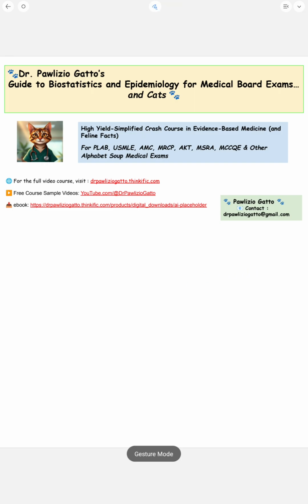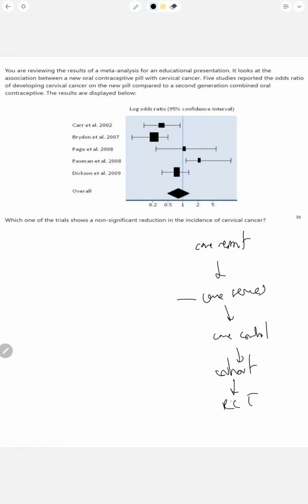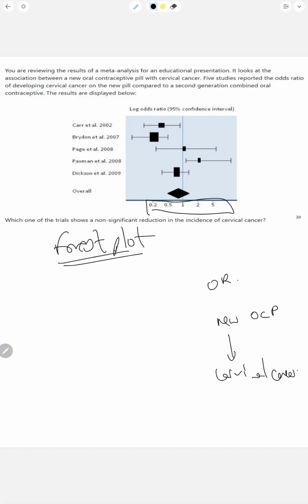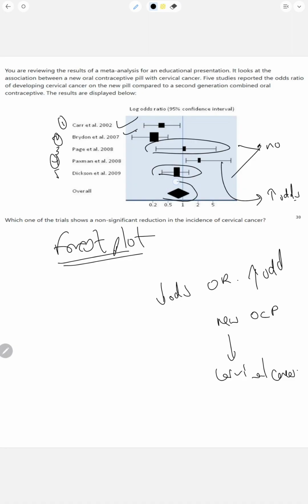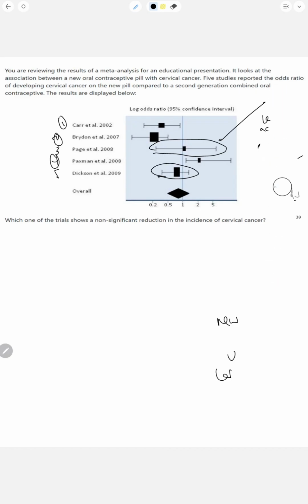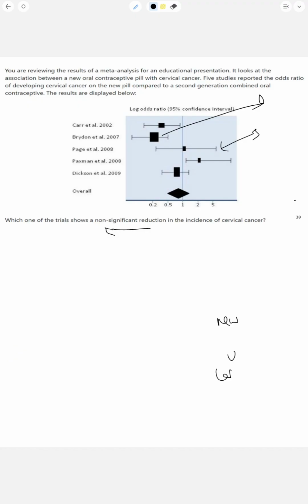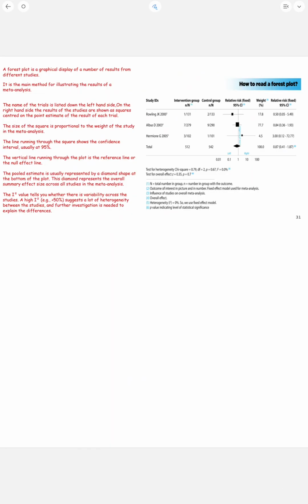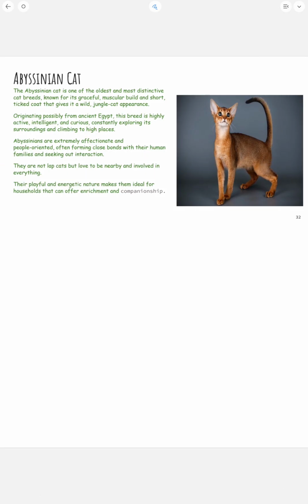Forest Plots Explained (Finally!) | Meta-Analysis Demystified for MRCP, USMLE, PLAB, AKT etc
Forest plots look intimidating — until now. This quick guide will teach you how to read and interpret them like a pro. Ideal for MRCP, USMLE, PLAB, AKT and other medical exams.